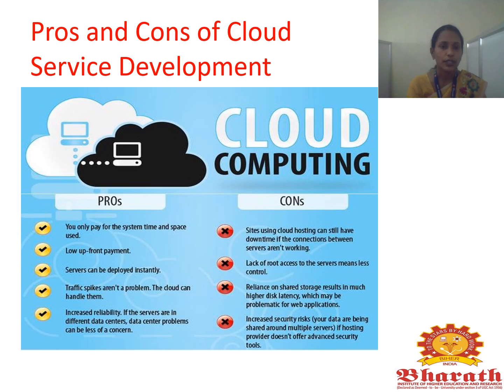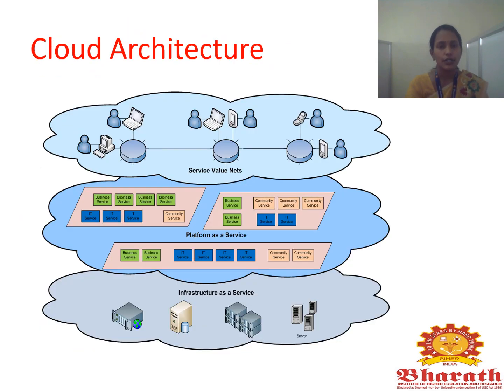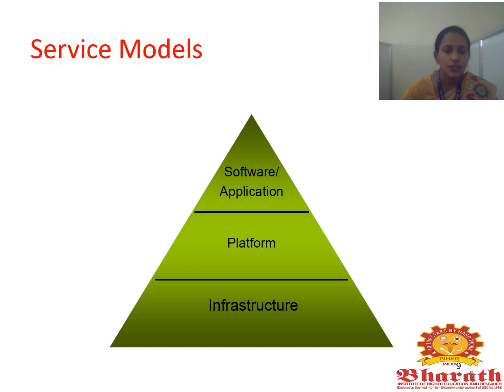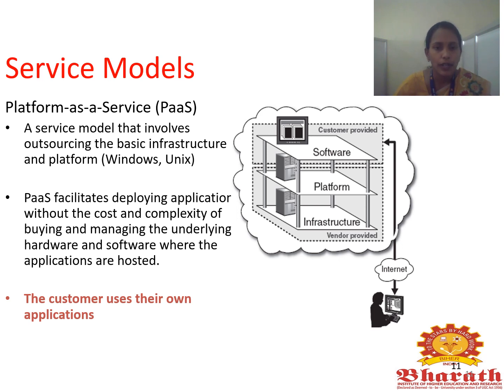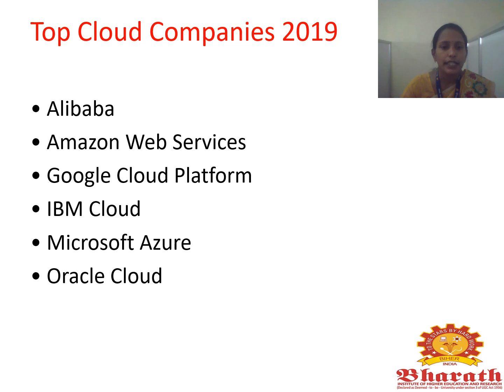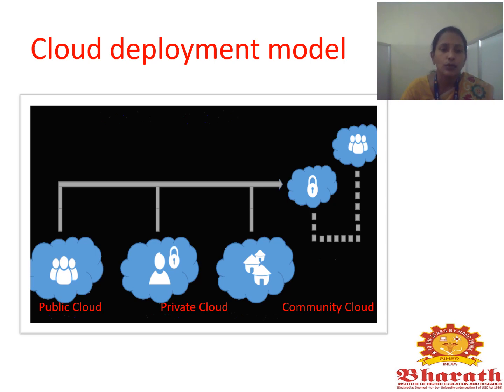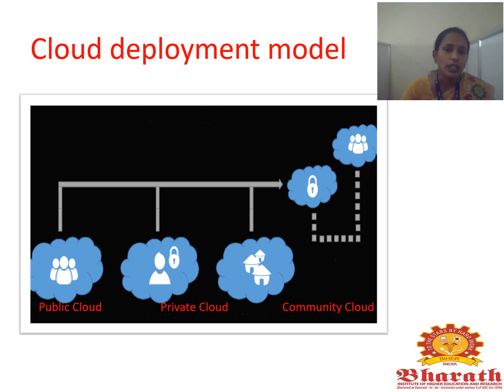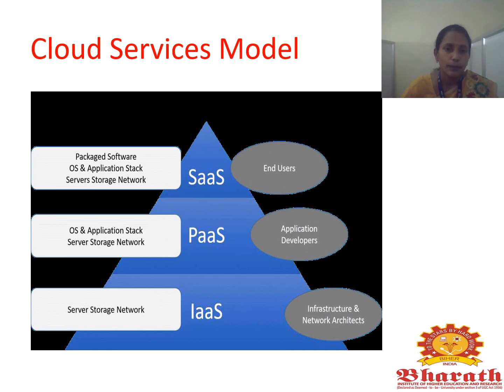U18MESC012- V3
Cloud Computing, Ms.E.Srimathi, Assistant Professor/BCA, Arts & Science, BIHER